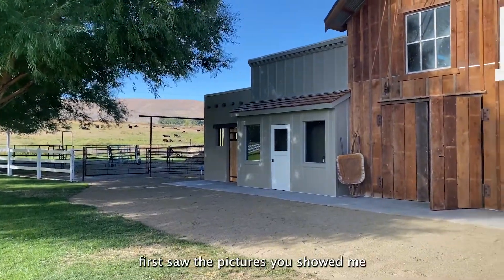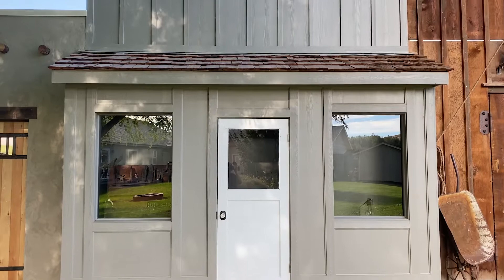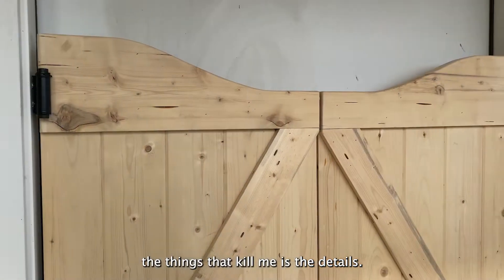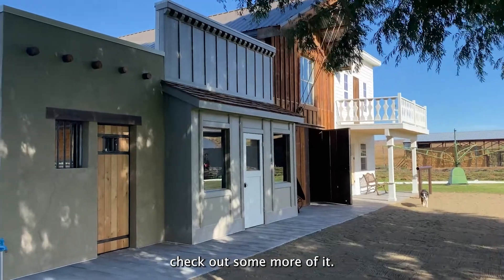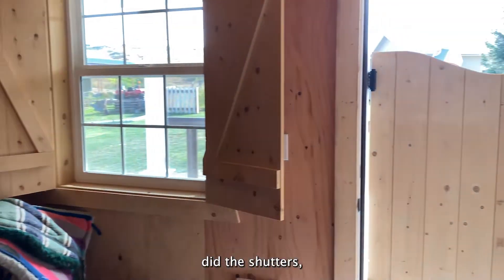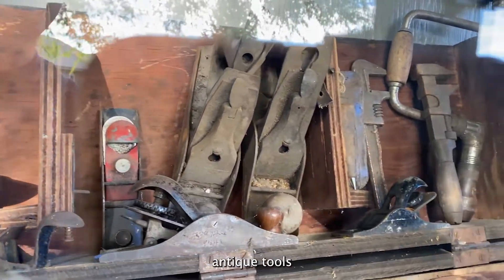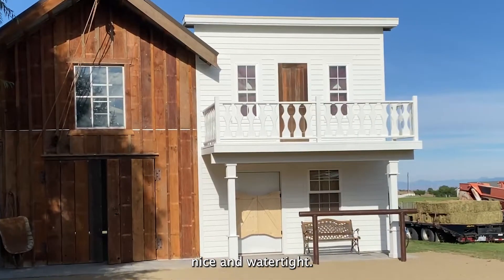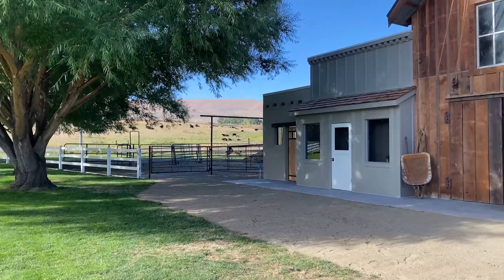Lumsden Construction - Knudson Lumber Contractor Spotlight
It felt like a walk down the path of a history lesson in an old western town.  From old drill bits and hand planers in the window to a turn of the century playing organ from around 1900 in the tack room.  Denny Kuenzli, with Lumsden Construction in Ellensburg, WA has spent countless hours turning a dream into a reality.  He was able to use his construction skills and turn his simple horse pole barn into an old western town themed façade, which includes a jail house, hardware store, livery stable and saloon.  It was truly a neat experience seeing this project up close and in person and come to life over the months.  Thanks for taking us on the tour Denny and for letting Knudson Lumber help you on your old western town building journey!